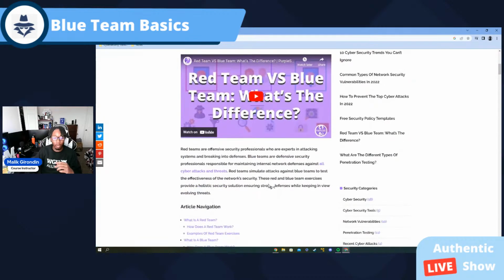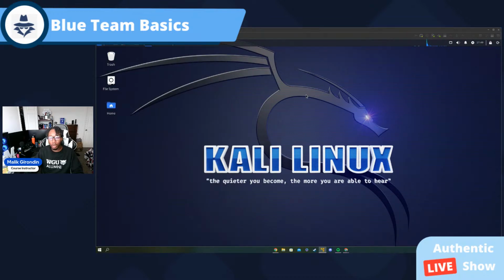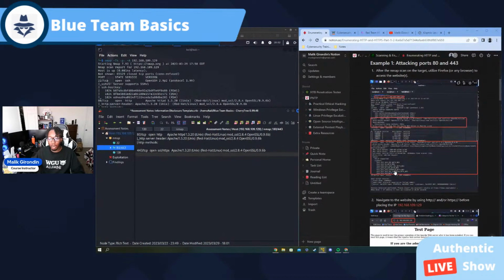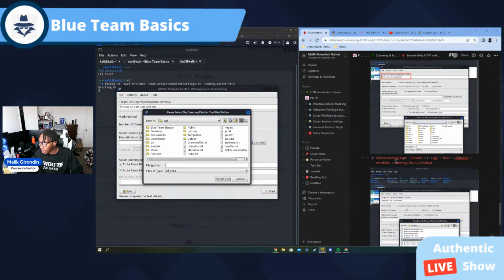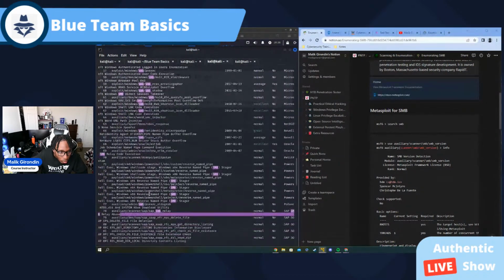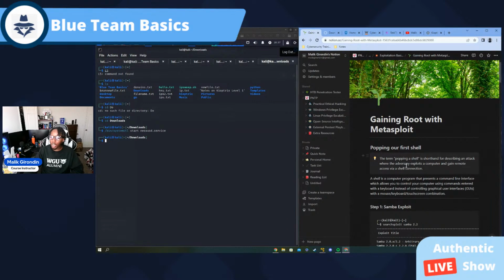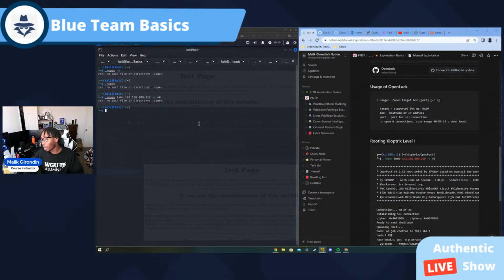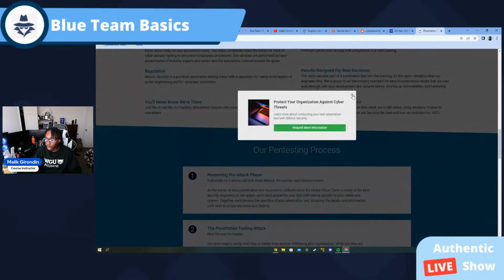Ethical Hacking Explained Blue and Slow: Overview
Hello,

Please, rate the class below using this link. Your feedback is welcome. Thank you!